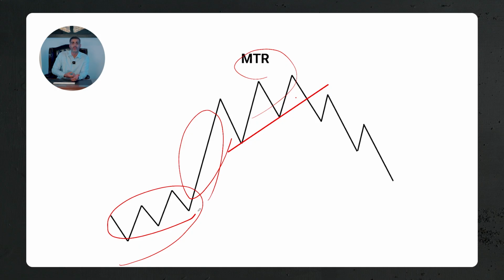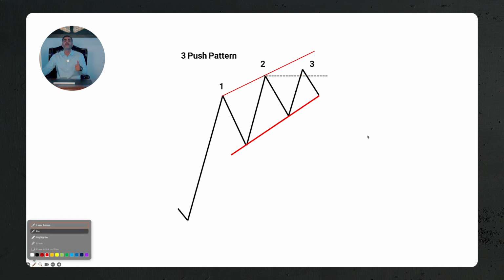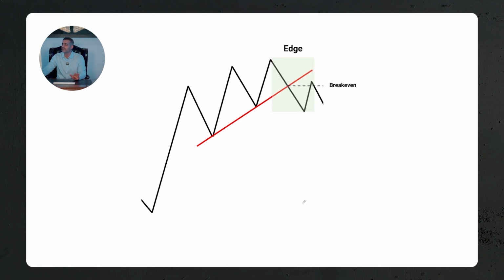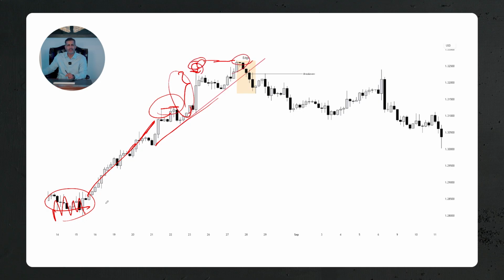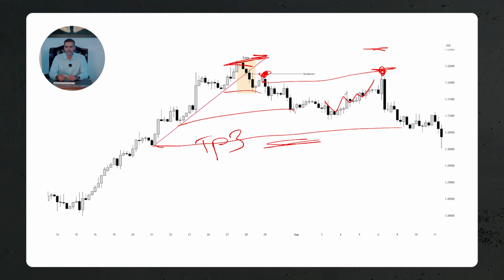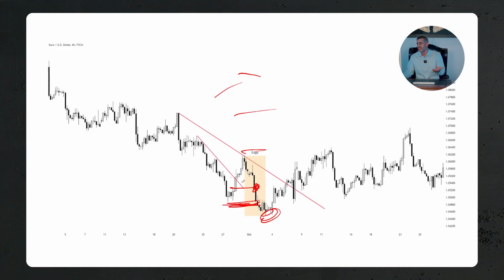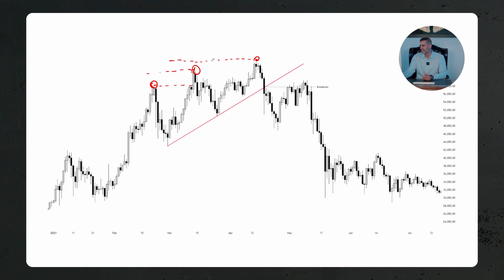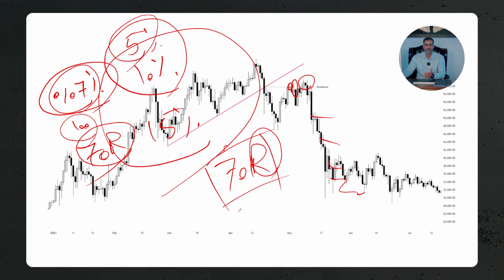MTR Explained: Major Trend Reversal Trading with Real Examples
In this video, Engineer Amir Hossein Namavar breaks down one of the most powerful price action patterns: the Major Trend Reversal (MTR). You’ll learn step by step how to identify ranging markets, spot spikes, recognize trend weakness, and time your entries with precision. Using real chart examples, Amir Hossein explains how to trade MTRs across Forex, Gold, Bitcoin, and major pairs—without relying on indicators.

Key takeaways include:
• How to detect trend weakness through price structure and candle timing
• Why spikes, channels, and ranges matter in MTR setups
• How to set stop loss and take profit zones for maximum R:R
• Live examples of backtested results with risk-reward ratios up to 1:10+
• Insights from passing FTMO challenges and real hedge fund experience

Whether you’re a beginner or an advanced trader, this lesson will help you see the market like a professional and improve your consistency. Watch until the end for golden tips that can transform your trading mindset and execution.